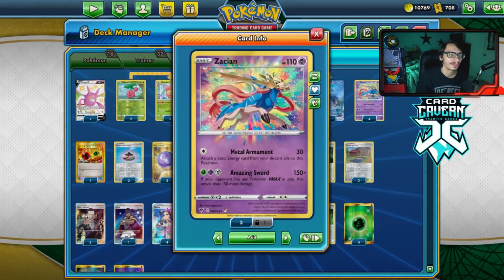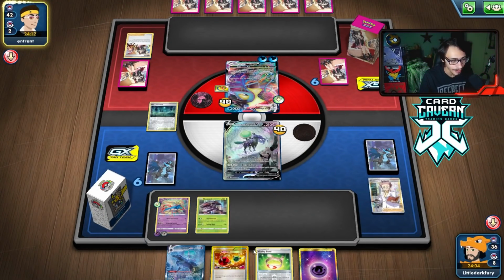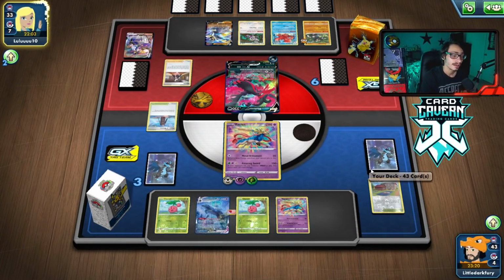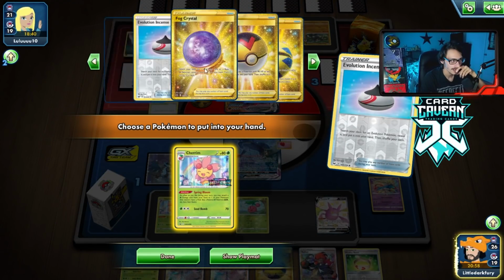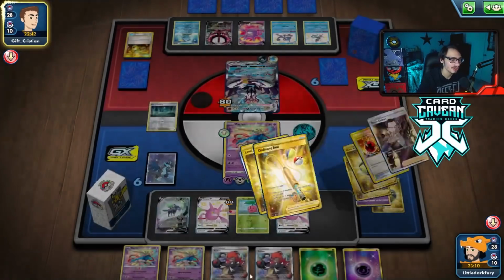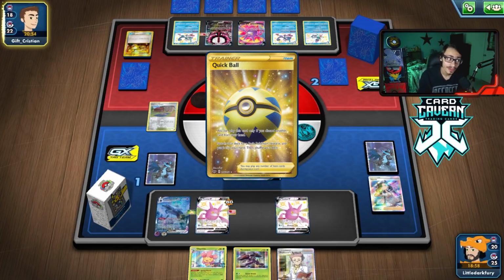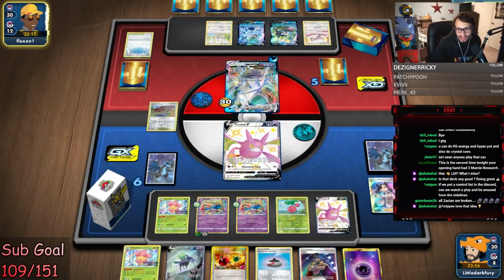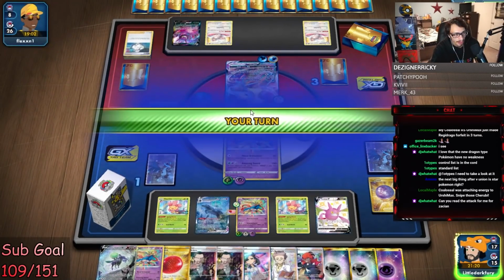Amazing Rare Zacian Is A VMAX Slayer! More Consistent Than I Thought! PTCGO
In today’s Pokemon TCG Online video i play my Amazing Rare Zacian deck, Zacian is a VMAX slayer as it does 300 damage, with the right cards we can OHKO VMAX pokemon pretty easily! Using Cherrim & Shadow Rider Calyrex to build it up!

#Pokémon - 16

* 2 Crobat V PR-SW 98
* 2 Cherubi BST 7
* 1 Genesect VIV 16
* 1 Tropius EVS 6
* 2 Cherrim PR-SW 88
* 2 Shadow Rider Calyrex V CRE 172
* 4 Zacian VIV 82
* 2 Shadow Rider Calyrex VMAX CRE 205

* 4 Marnie PR-SW 121
* 1 Level Ball BST 181
* 3 Fog Crystal CRE 227
* 1 Leon VIV 182
* 2 Training Court RCL 169
* 1 Vitality Band SSH 185
* 2 Boss's Orders RCL 189
* 1 Old Cemetery CRE 147
* 1 Energy Retrieval AOR 99
* 4 Professor's Research SSH 201
* 4 Quick Ball SSH 216
* 2 Raihan EVS 202
* 2 Evolution Incense SSH 163
* 3 Air Balloon SSH 213
* 1 Ordinary Rod SSH 215

#Energy - 12

* 4 Grass Energy GRI 167
* 4 Metal Energy SUM 163
* 4 Psychic Energy SUM 162